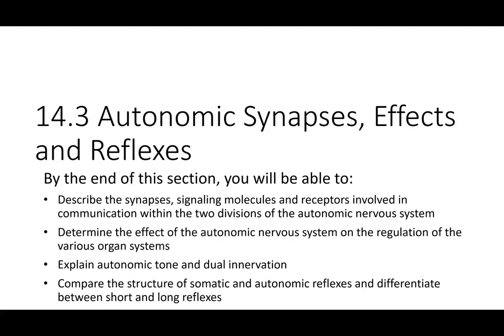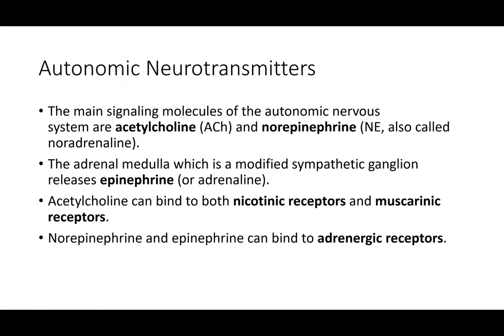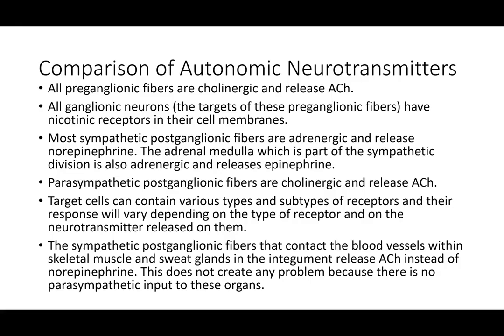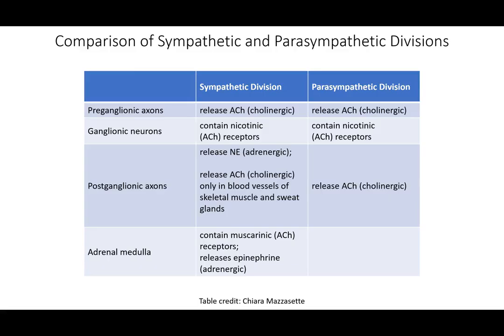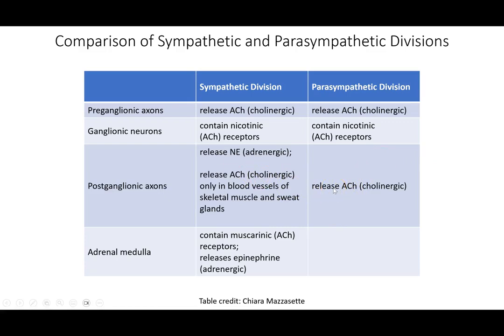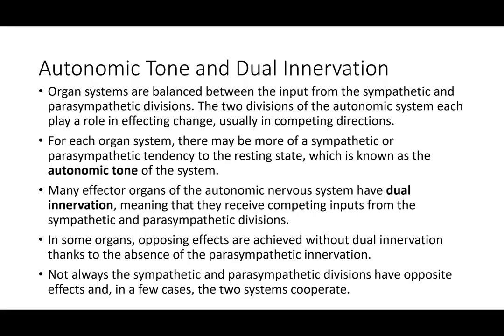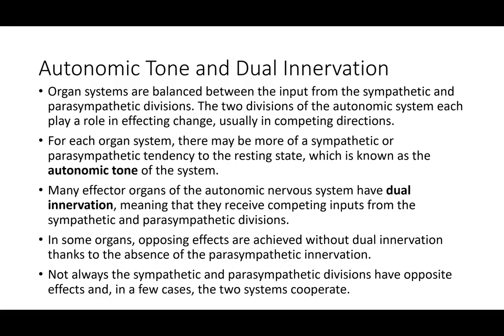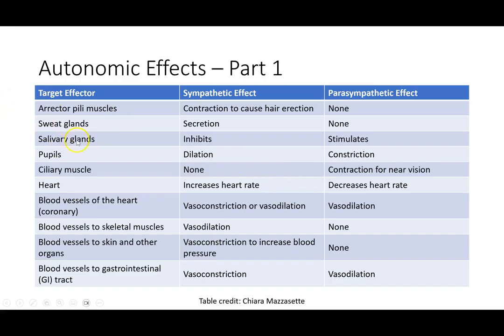Autonomic Synapses and Effects